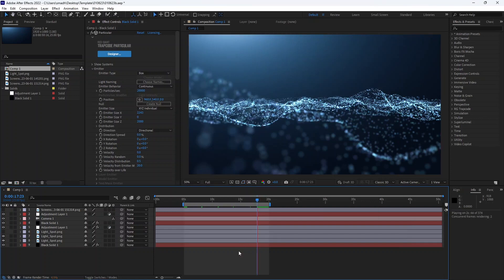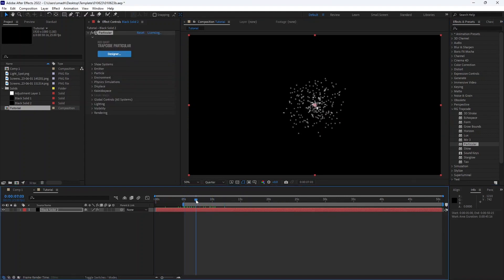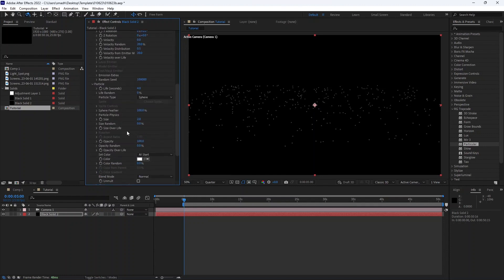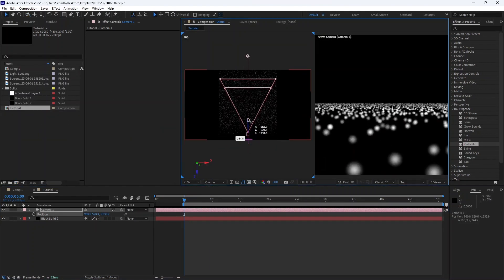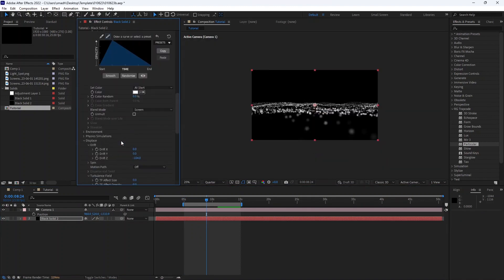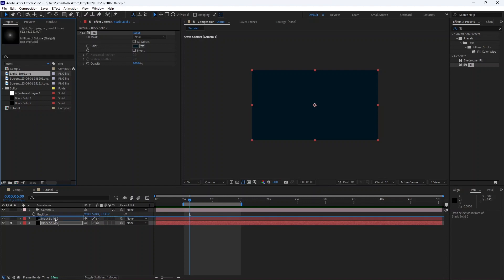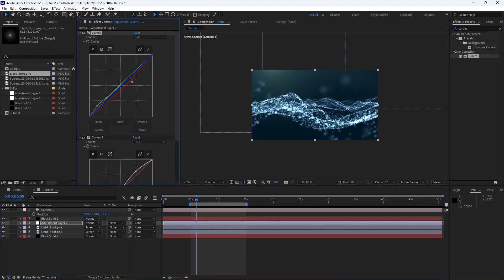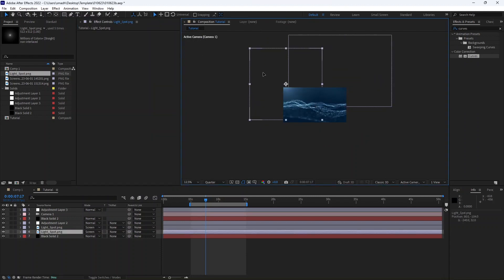Magic of Cinematic Particles - After Effects Tutorial